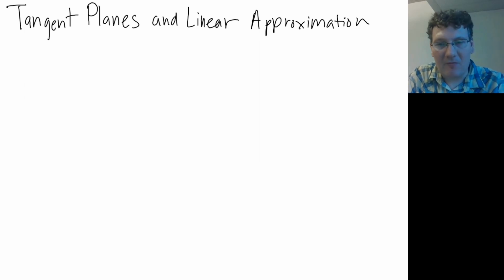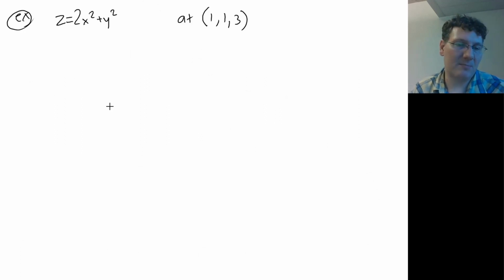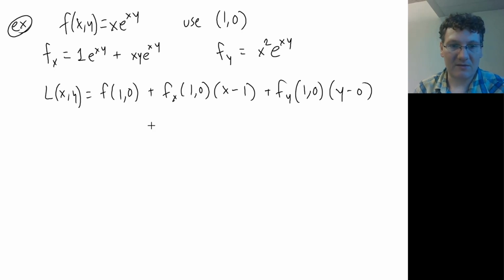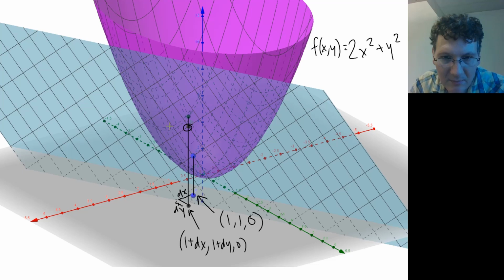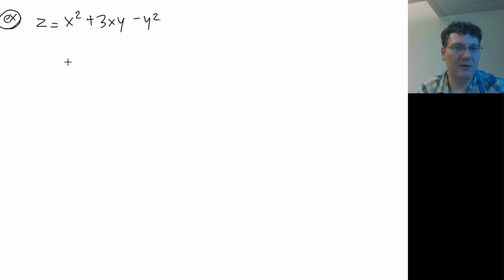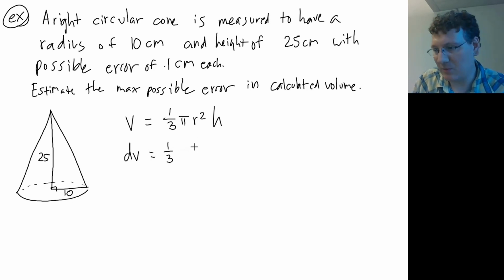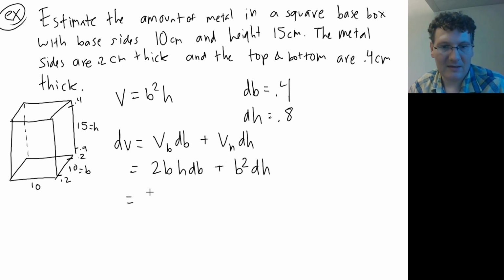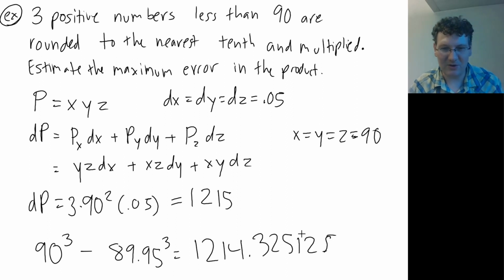MAT267 11.4 Tangent Planes & Differentials